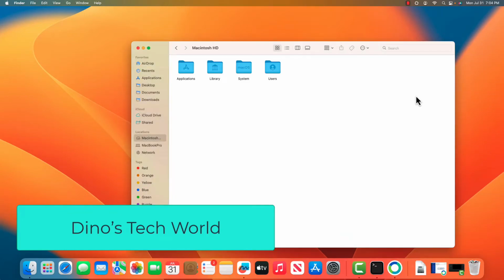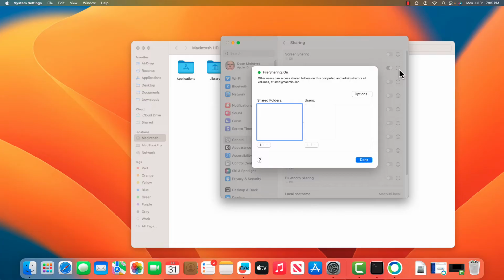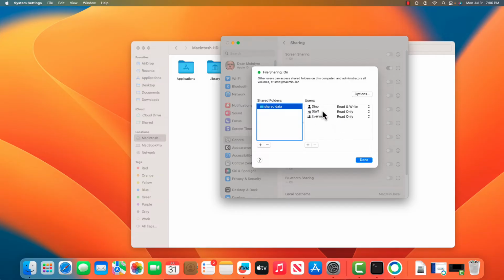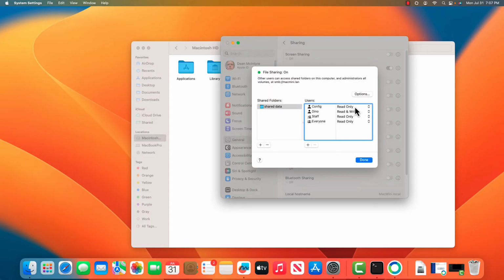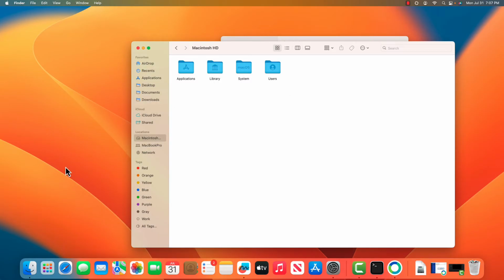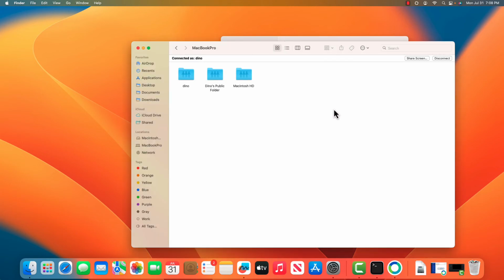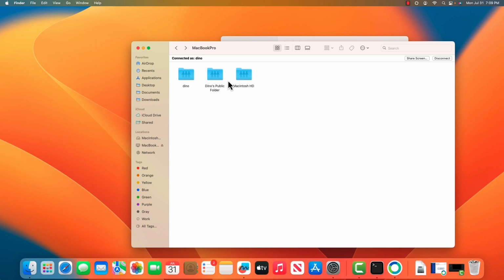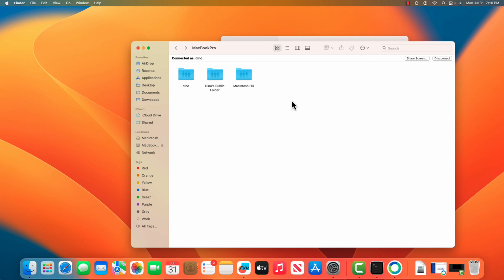MacOS - Creating and Accessing a File Share on Apple Macintosh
How to Create and Access File Shares on a Mac | Step-by-Step Guide
In today's tutorial, I'll walk you through the process of setting up a file share on a Mac and how to access that file share from another Mac. Whether you're looking to share files across your own devices or with others on the same network, this guide has you covered!

🔹 Creating a File Share on Mac:
Access System Settings: Click on the Apple logo in the top left corner of your screen, then select "System Settings."
Enable File Sharing: Under the "General" tab, navigate to the "Sharing" section and turn on "File Sharing."
Choose a Folder to Share: Click the "+" icon to add a folder you want to share. For this example, I've chosen a folder named "Shared Data."
Set Permissions: You can control who has access to this folder by adjusting the read/write permissions. You can even add specific accounts for tailored access.
🔹 Accessing a File Share from Another Mac:
Open Finder: Navigate to the "Network" section in Finder to view available devices.
Connect to a Shared Folder: Select the Mac with the shared folder, click "Connect As," and enter the necessary credentials.
Access Files: Once connected, you'll see all the folders you're allowed to access, including any public or shared folders.
🔹 Tips:
Custom Permissions: You can set folders to be read-only, write-only (like a Dropbox), or full read/write access depending on your needs.
Public Folders: These are great for less sensitive files you want to share across your local network without complex setups.
This step-by-step guide is perfect for anyone looking to easily share files between Macs, whether at home or in a small office environment.